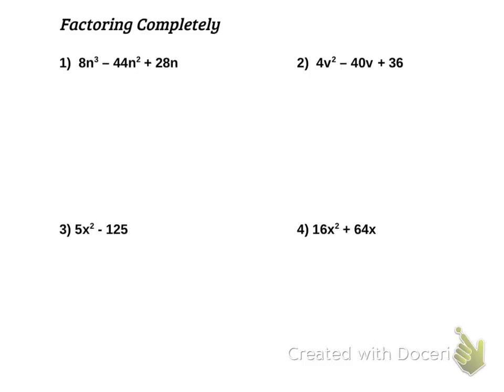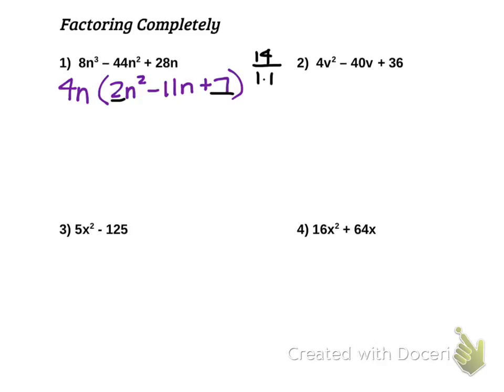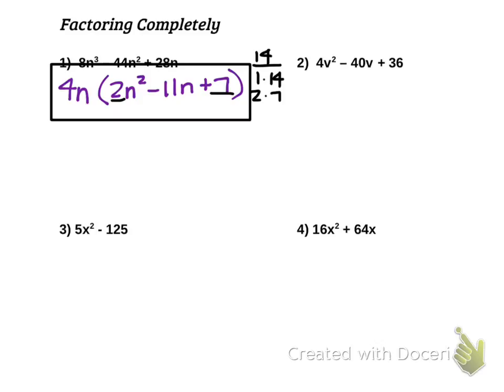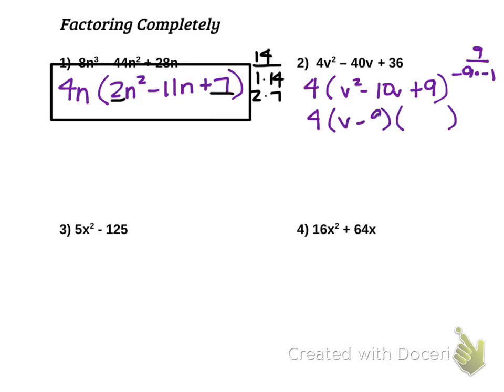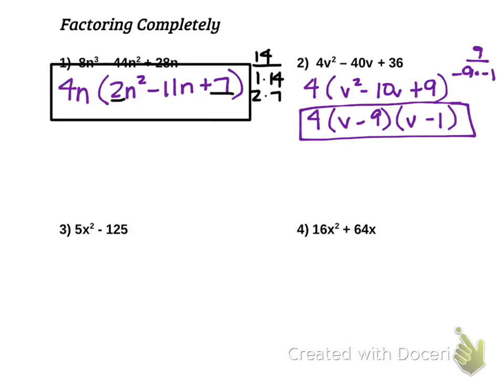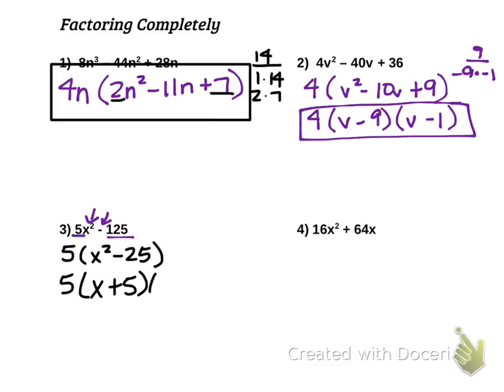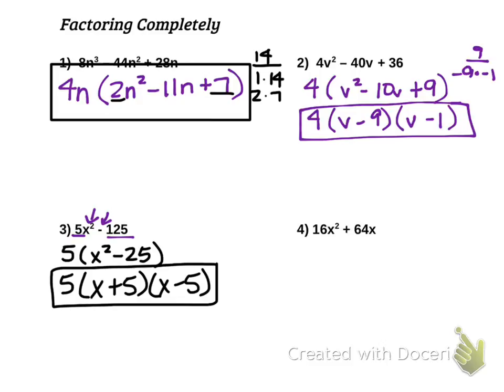completely factoring with professor McStud